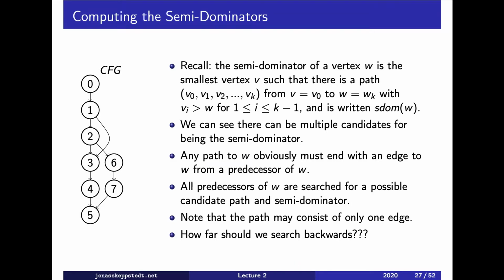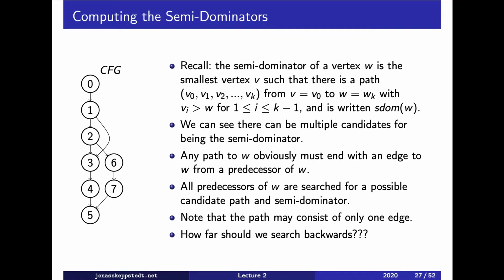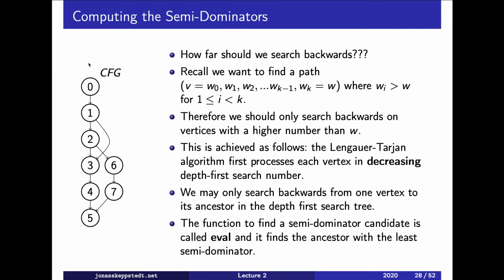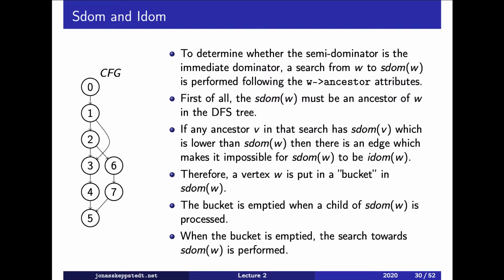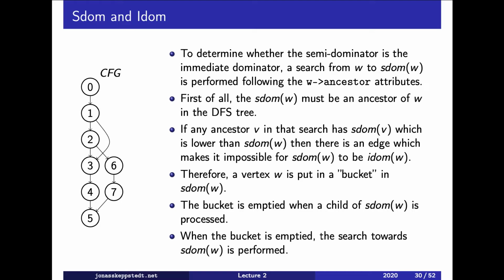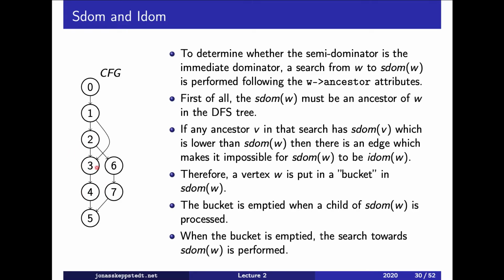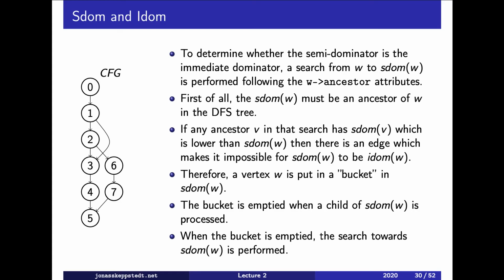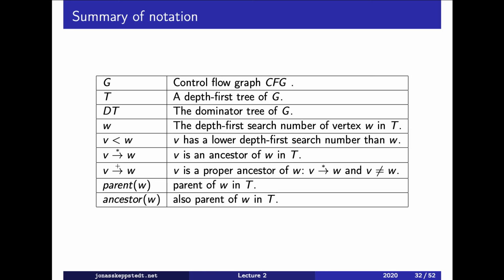F02 / 6: sdom and idom (level 3)